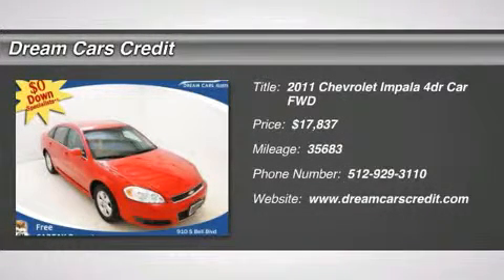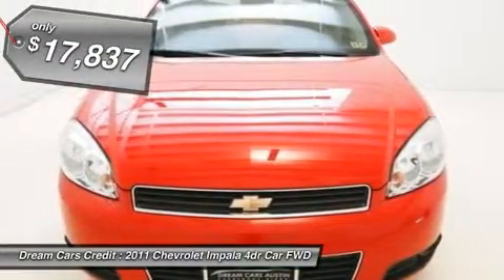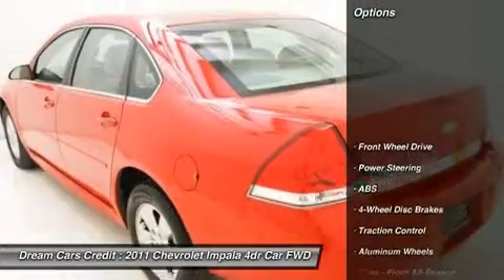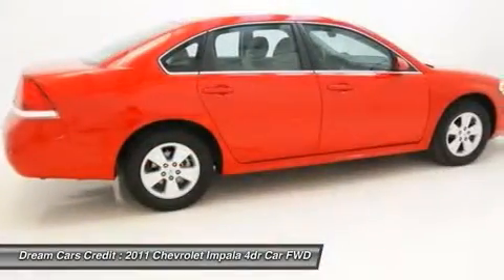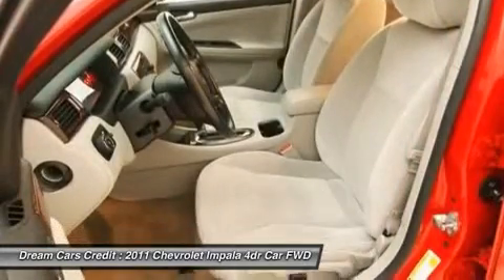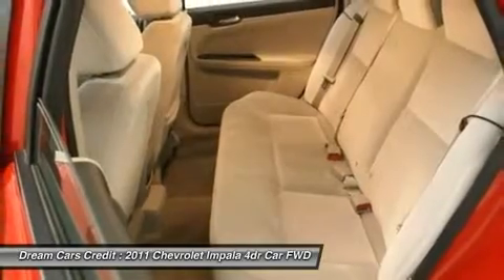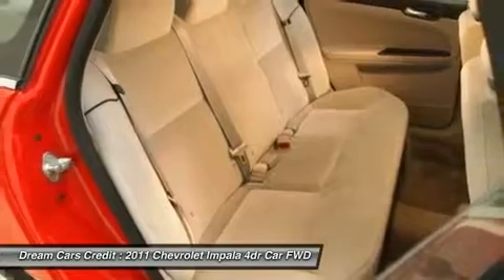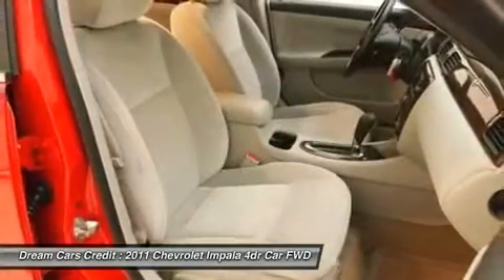2011 CHEVROLET IMPALA Cedar Park, TX 302049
2011 CHEVROLET IMPALA Cedar Park, TX
Stock# 302049

$0 DOWN and $323 per month** with Free Warranty! You don't have to worry about depreciation on this gorgeous 2011 Chevrolet Impala! The guy before you got it all! What a guy! AutoWeek reports Impala is a dynamically stronger car, with an improved fit-and-finish interior and an innovative flip-and-fold feature in the rear. This car is nicely equipped with features such as Four wheel independent suspension, Power driver seat, Power steering, Power windows, and Traction control. Don't be surprised when you take this great Impala down the road and find yourself enamored with its handling and falling in love with REAL driving all over again. See videos, get details and APPLY **payment based on 60 months, 2.9% APR,$0+TTL down WAC. Call to make an appointment or stop in anytime to see our complete line of sedans, compact cars, trucks and family vans. We've got it all!